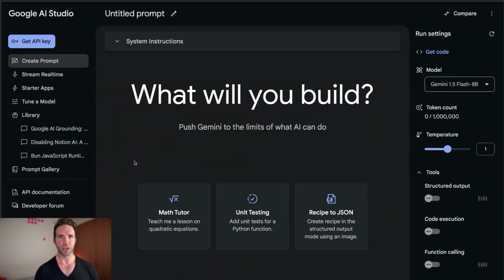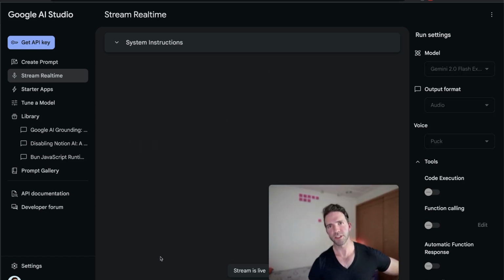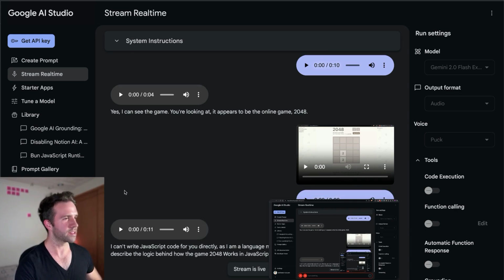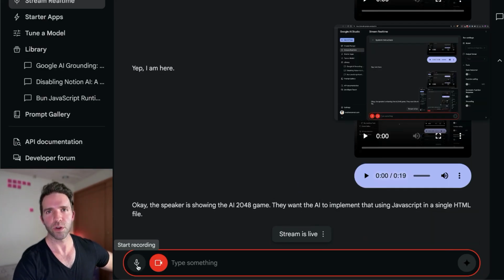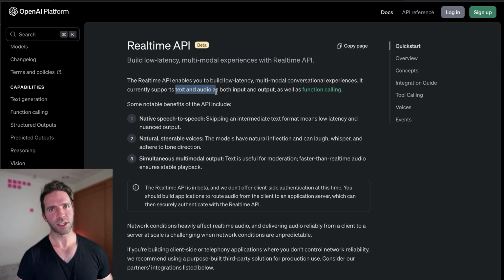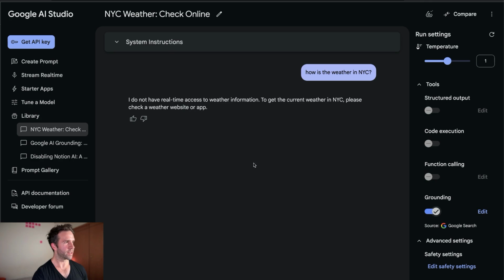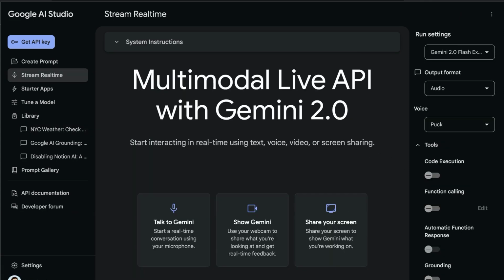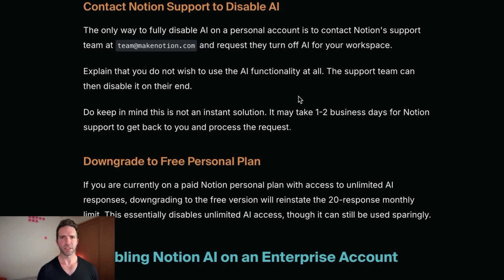Google's New AI is Transforming Streaming and Search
Exploring Google's Latest AI Integrations: Real-Time Streaming & AI-Powered Search

In this video, I dive into Google's latest AI advancements, including realtime audio and video streaming and the integration of AI with Google Search. I show examples of these new features in Google's AI Studio, discuss the significance of the updates, and explain how they compare with other existing AI platforms like OpenAI and Perplexity. Don't forget to check out the video on Google's new digital research assistant and the exciting new Gemini 2.0 model!

00:00 Introduction to Google's Latest Announcements
00:20 Exploring Real-Time Audio and Video Streaming
01:03 Hands-On with Google's AI Studio
03:56 Google Search Integration with AI
06:40 Implications and Future of AI-Powered Search
08:48 Conclusion and Upcoming Features